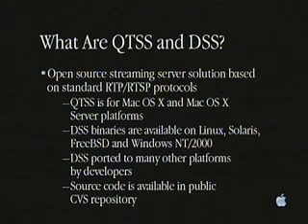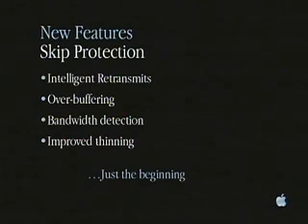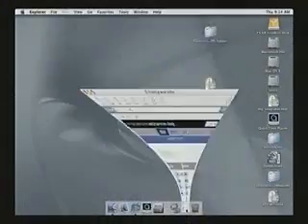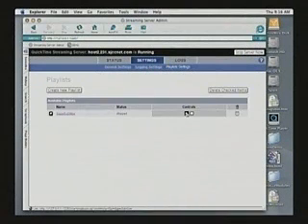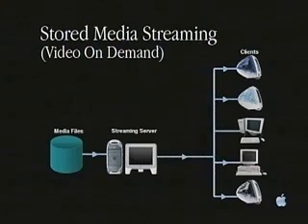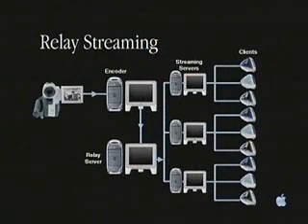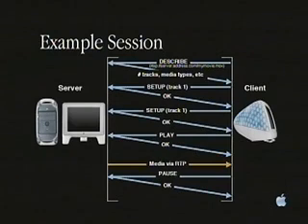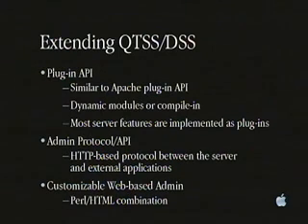WWDC 2001 406 QuickTime and Darwin Streaming Server Overview